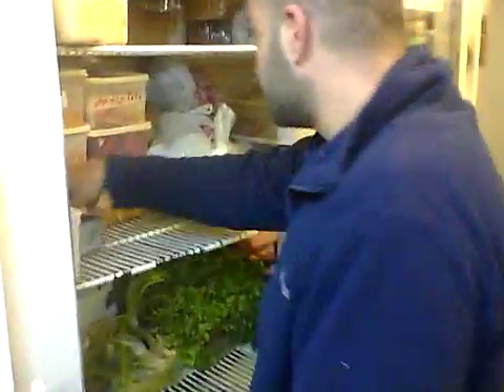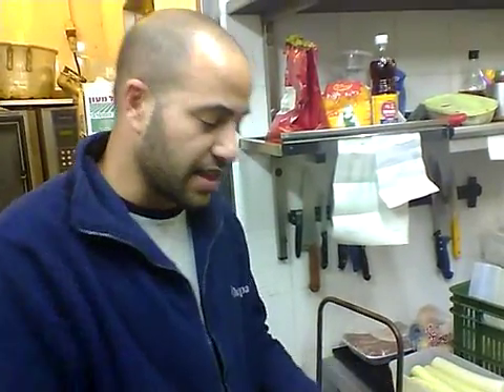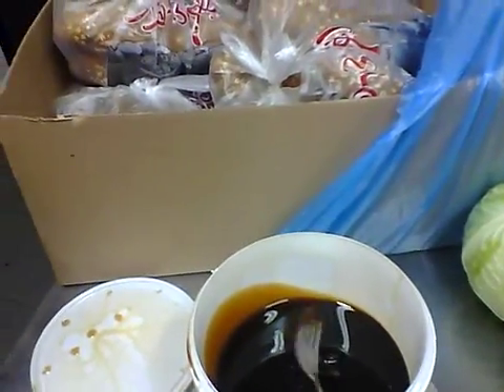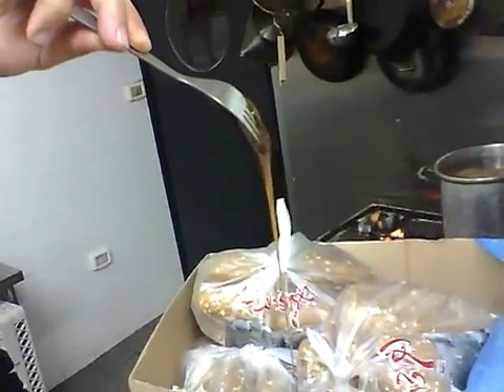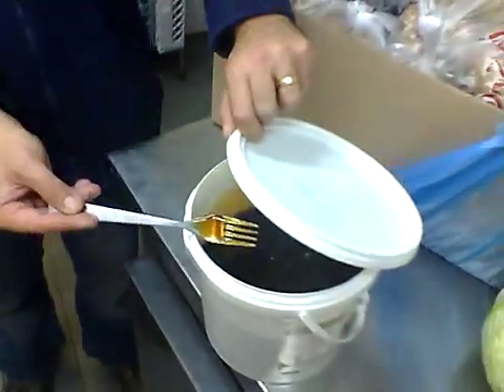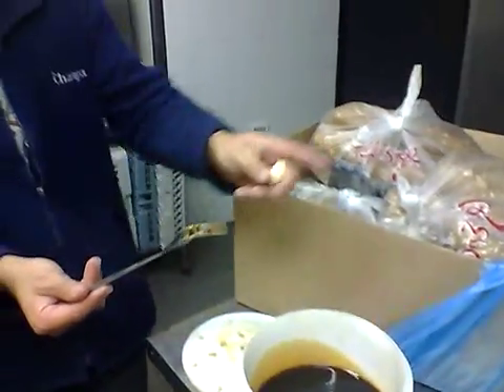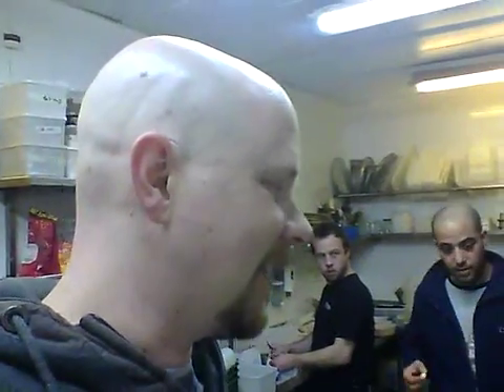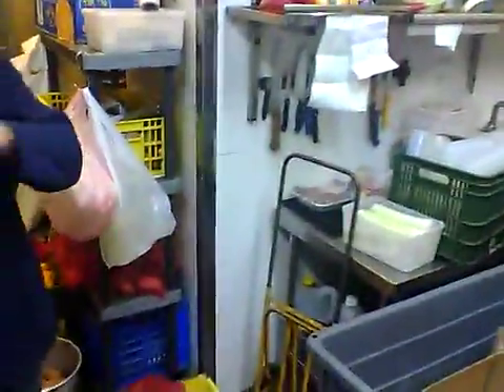Holy Land tour diary 56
Sliotar tour diary from the Holy land 2011